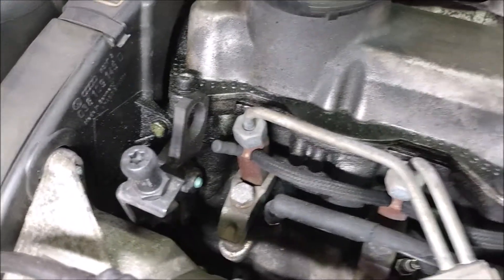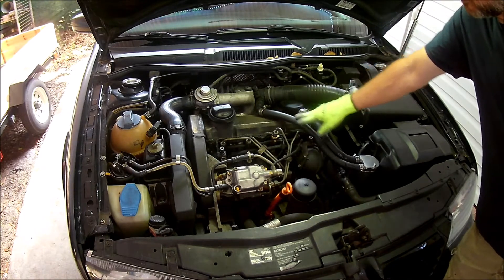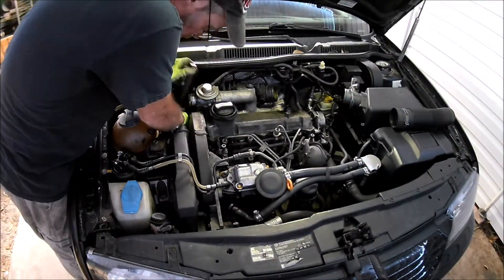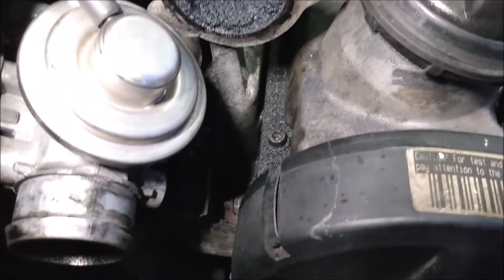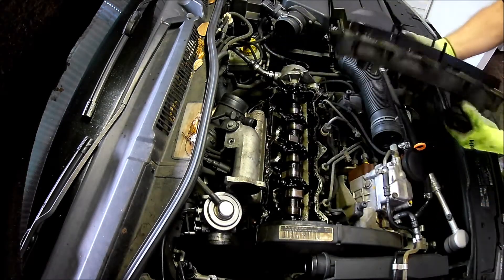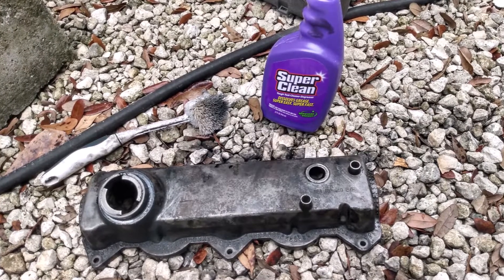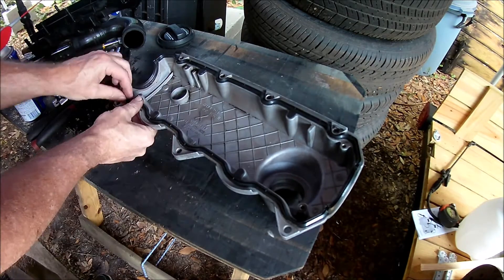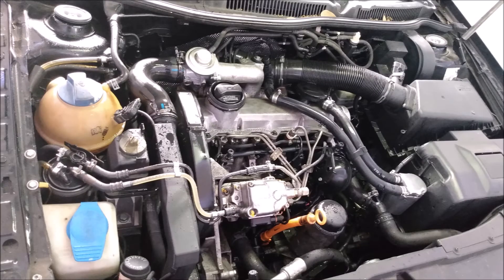Jetta Project Car: Valve Cover Gasket Replacement... The Hard Way! (ALH TDI)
The VW engineers decided to incorporate the gasket into the valve cover. So when the gasket fails, we get to buy a whole valve cover assembly. I think that's silly. So I found another way. This can save you some money, but takes some work.